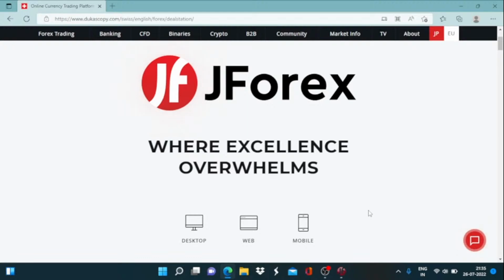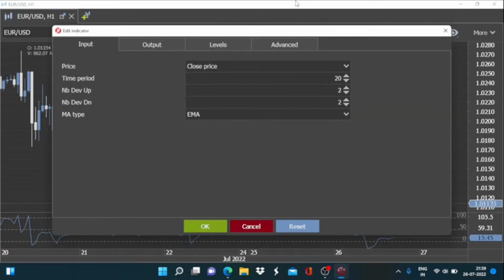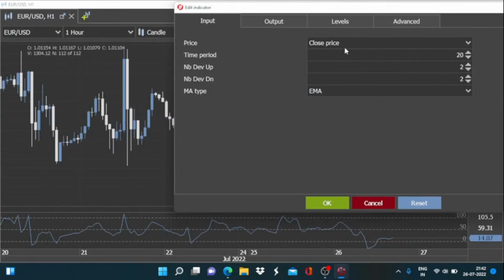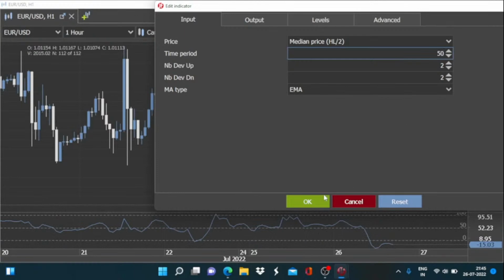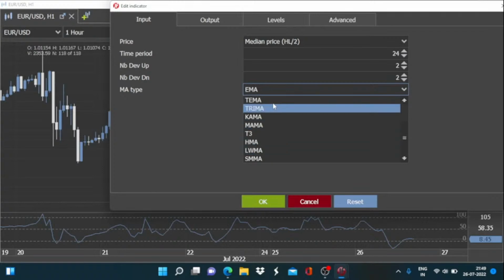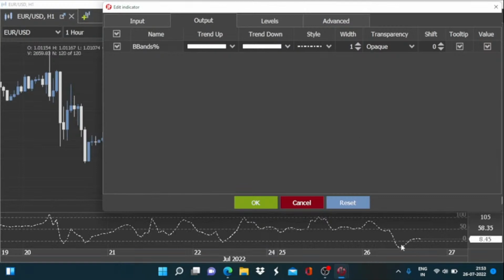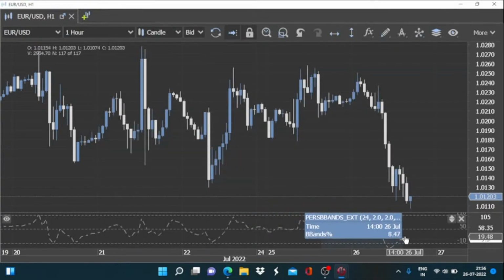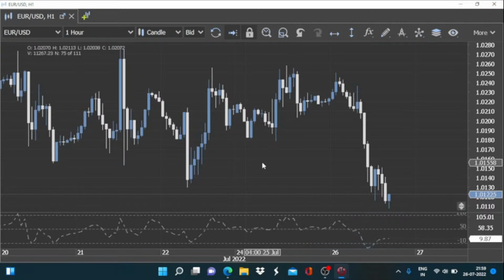JForex Indicators: Percent Bollinger Bands Extension